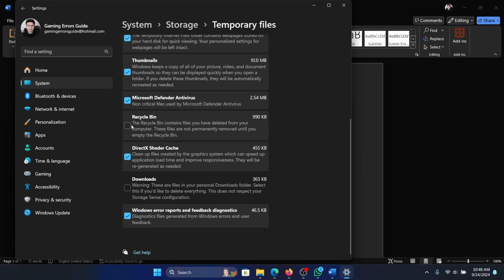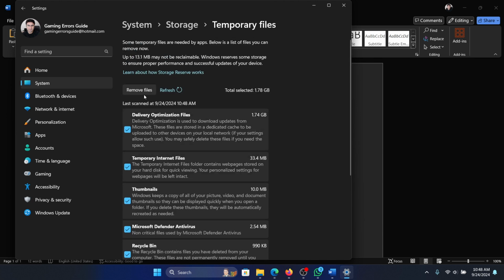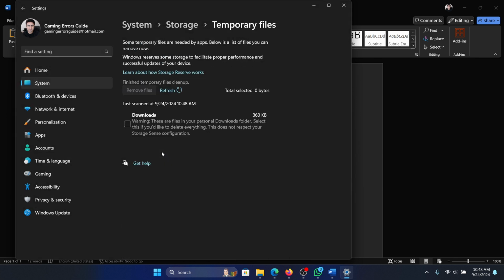How to Reclaim Space After Upgrading Windows 11 to a Newer Version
Video Title: How to Reclaim Space After Upgrading Windows 11 to a Newer Version

If you wish to reclaim space after upgrading Windows 11 to a newer version, then please watch this video.